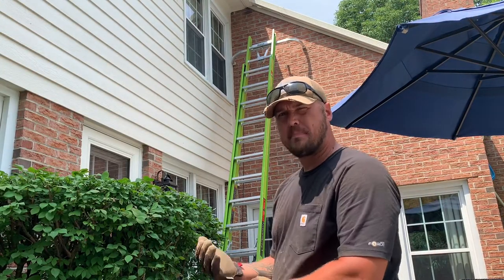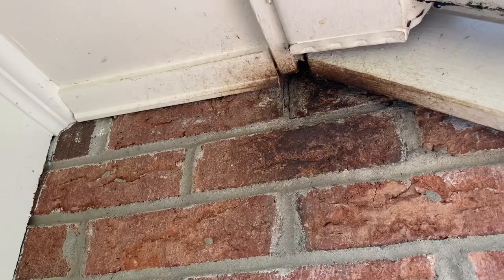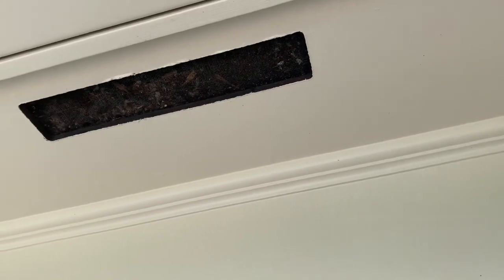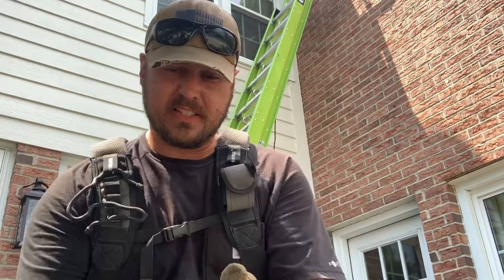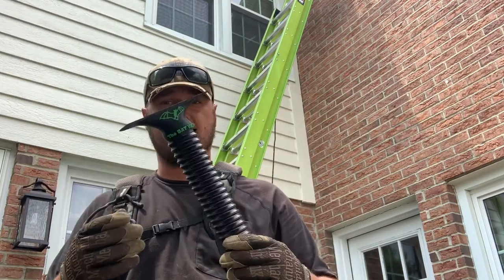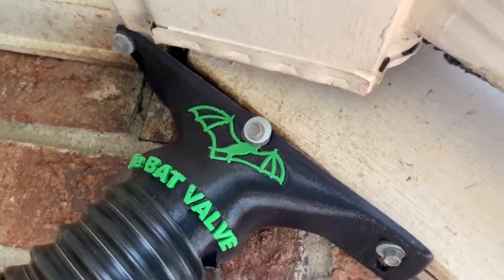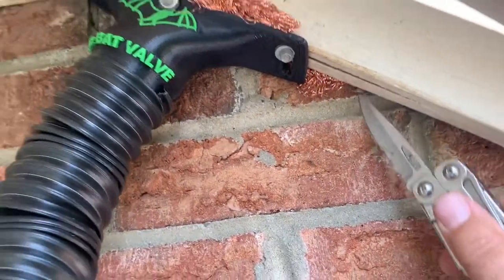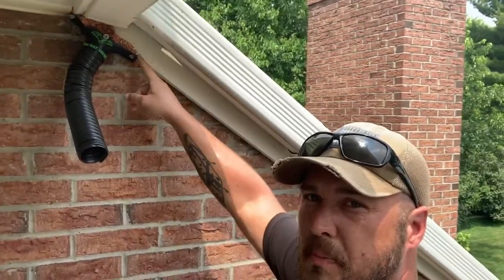Soffit and Fascia Bat Removal (Exclusion with "The Bat Valve")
Follow along as we install "The Bat Valve" on one of our client's home to exclude the bats that are roosting in their soffits.

To learn more about Huntsman Wildlife and our process, please

You can also join the daily conversation over on Instagram

The Bat Valve
Little Giant Hyperlite Sumo Stance Ladder
CLC Framers Toolbelt
Ridgid R9603 18V Lithium Ion Cordless Brushless Impact Driver Combo Kit
Copper Mesh for Wildlife Control

Till next time... see ya folks!